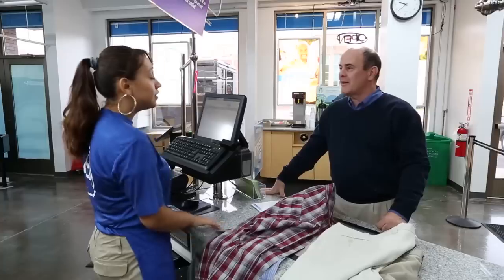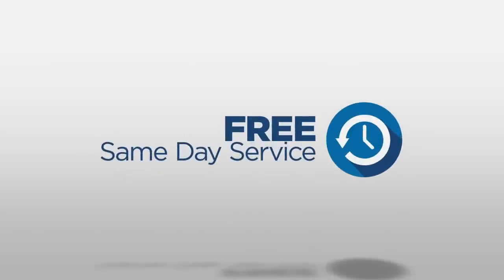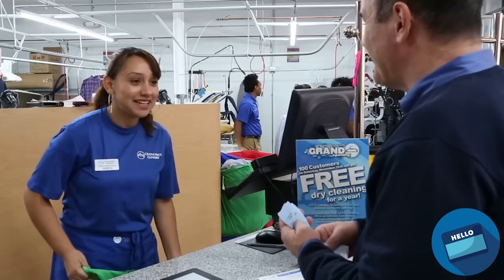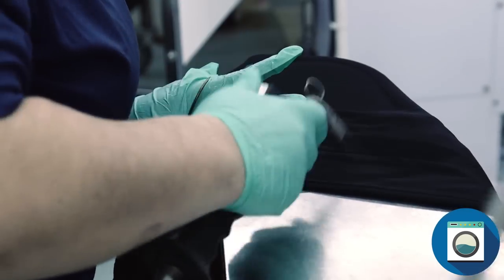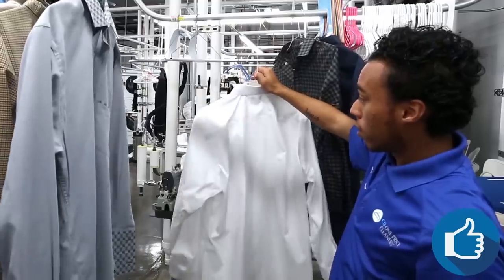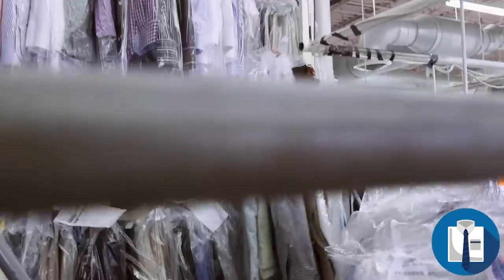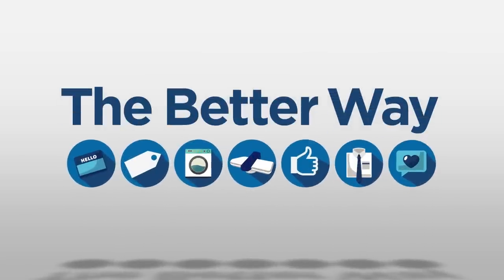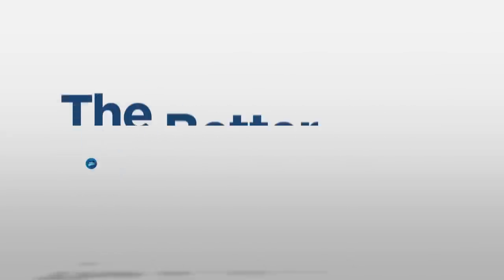CD One Price The Better Way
See how our team of trained professionals handle the dirty work of getting your garments clean!